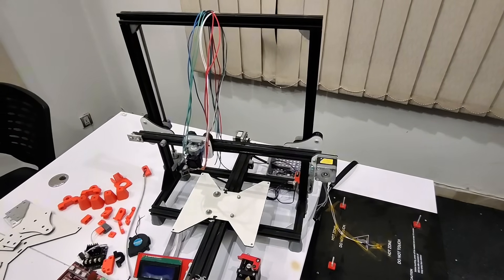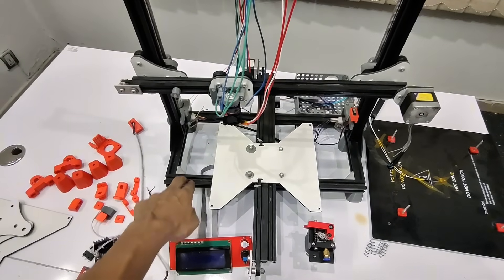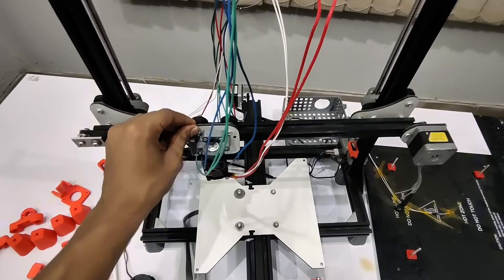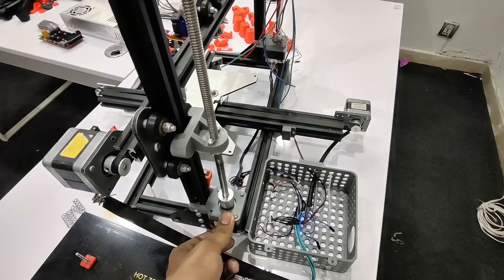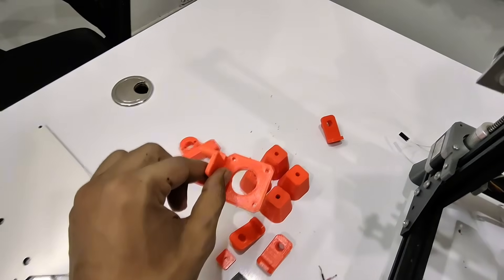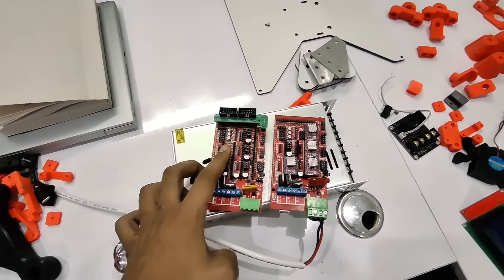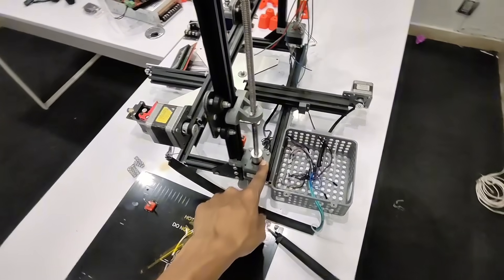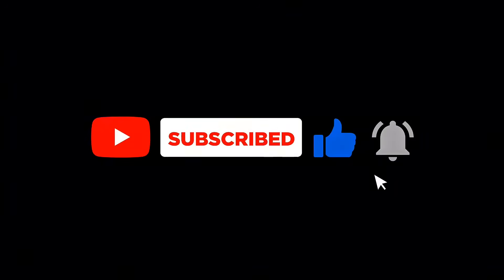Build Your Own DIY 3D Printer Part #1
Build Your Own DIY 3D Printer Part 1- Beginners Guide (Open Source)

Ever wondered what goes into building a DIY 3D printer? In this video, I break down all the essential 3D printer components — from the frame and stepper motors to the extruder, hotend, and control board — so you can clearly understand how each part works together.

Whether you’re just getting started in the DIY 3D printing world or looking to upgrade your own machine, this guide will give you a solid foundation. I’ll walk you through each part, explain its role, and share practical insights from my own build experience.

This is the perfect video for makers, hobbyists, and students who want to learn how 3D printers function at a deeper level. By the end, you’ll know exactly which components are most important, how they connect, and how to make smarter decisions for your projects.

Your support helps the channel grow and keeps more projects coming!
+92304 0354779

Follow the 3D Printing World With Aqib Ali 🌎 🎥 channel on WhatsApp

diy 3d printer build
diy 3d printer at low price
diy core xy 3d printer
diy science projects
3d printer review
3d printer price in india
wol 3d printer
PLA Topic
CPE Filament